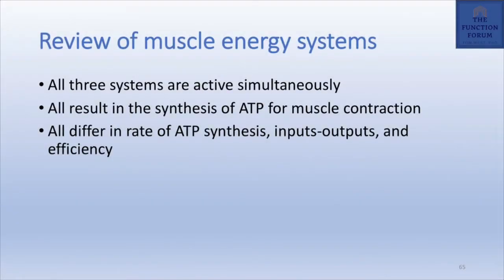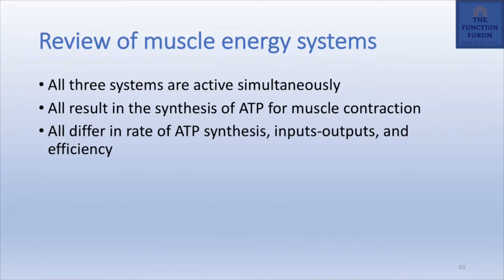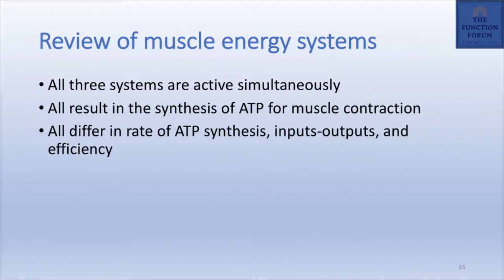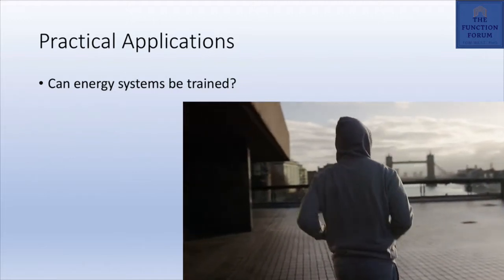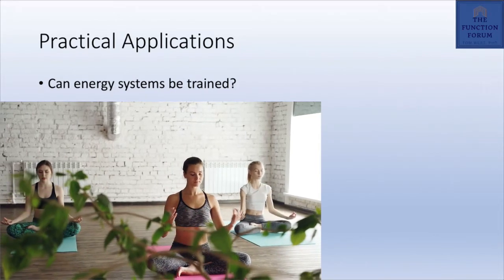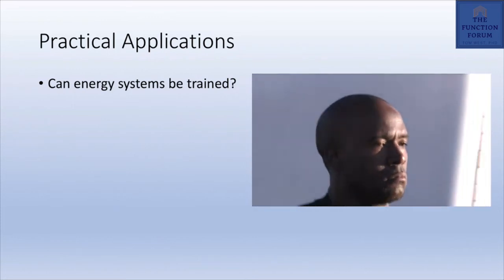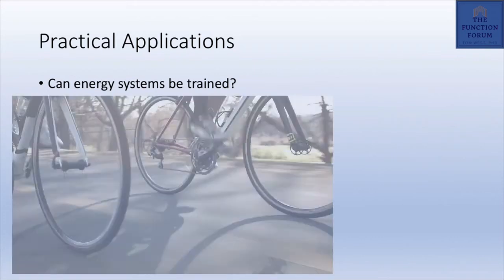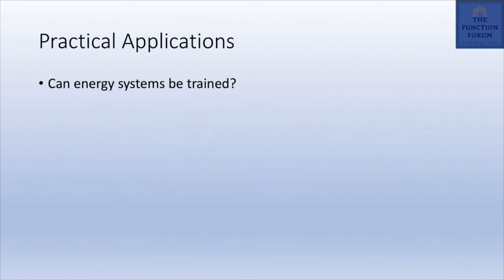Energy systems pt 5 Conclusion